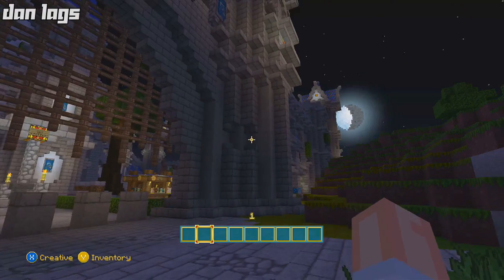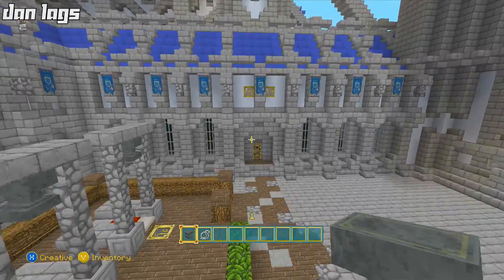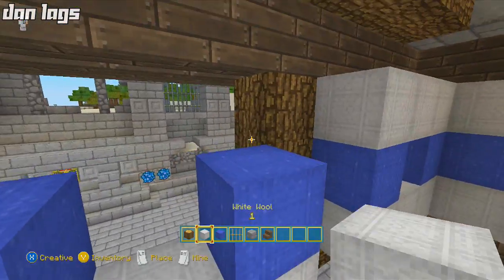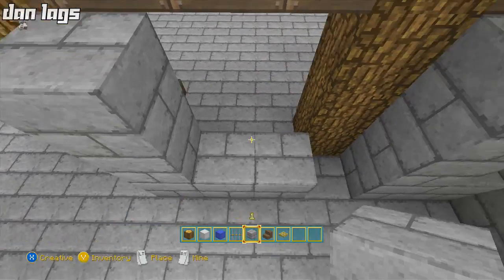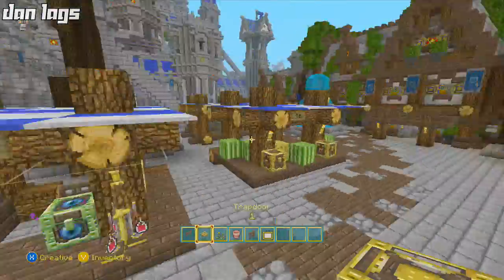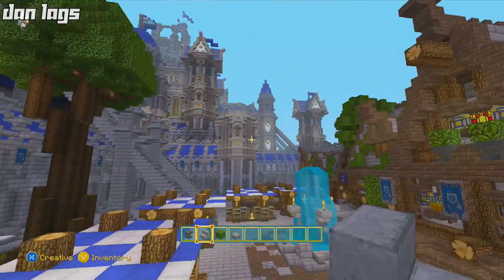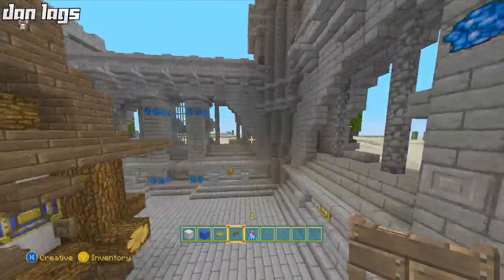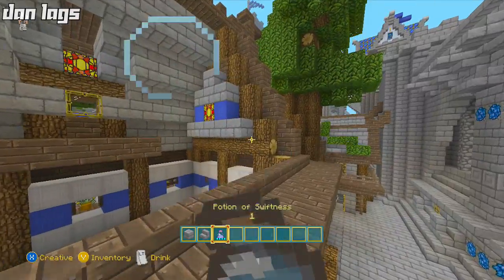Minecraft Xbox 360: Let's Build a Fantasy Castle! Ep.31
-dan lags :)